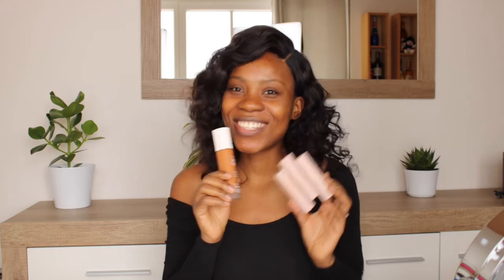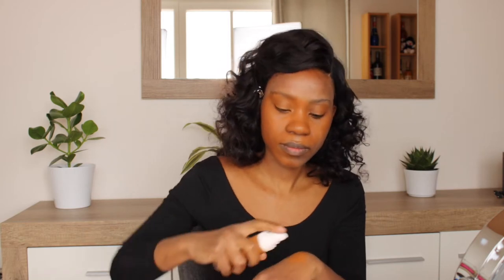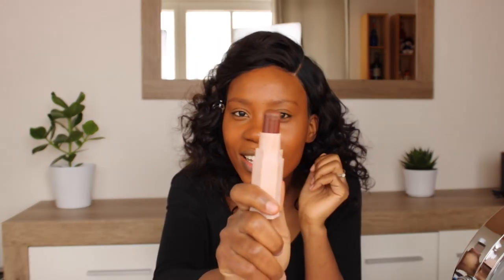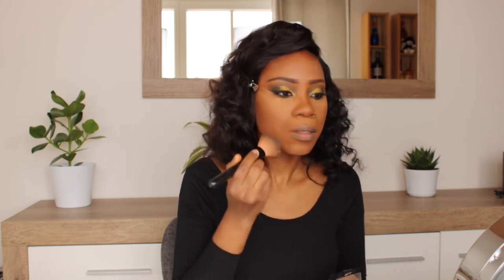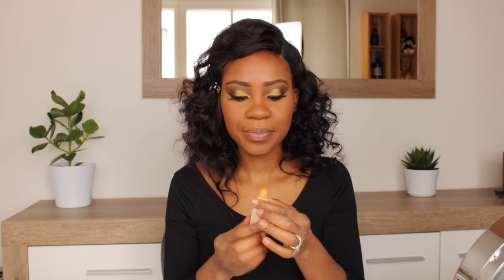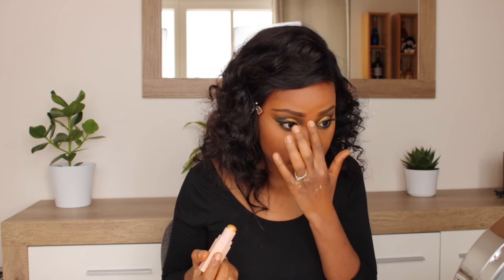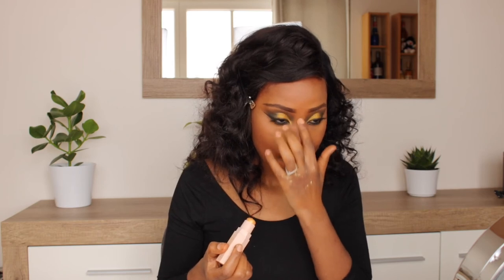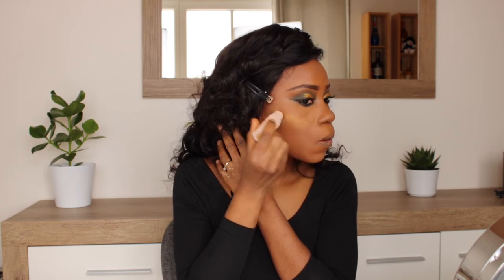FENTY BEAUTY BY RIHANNA| FIRST IMPRESSION |REVIEW| Botswana youtuber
Hey guys, Rihanna launched Fenty Beauty! Here is my review on the Fenty Beauty Foundation in the darkest shade 430, Match sticks in expresso and cocoa and the shimmer in shade blonde. Did you find your favourite Fenty Beauty product?

Here is a link where you can get your Fenty Beauty products